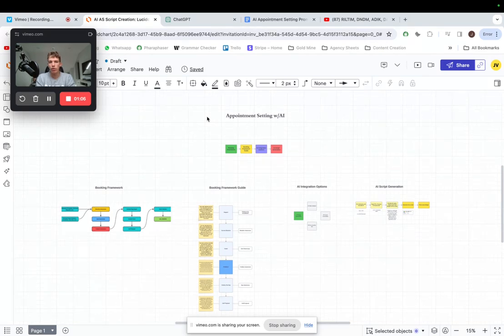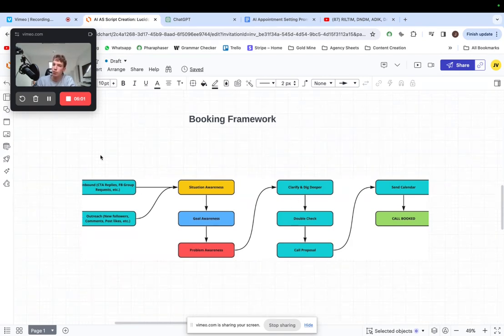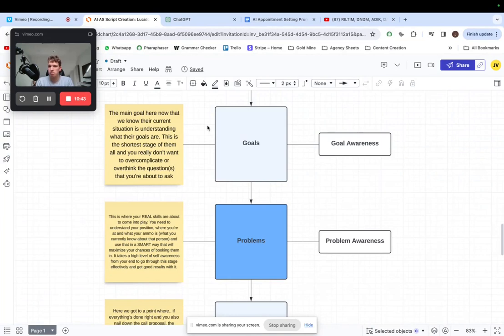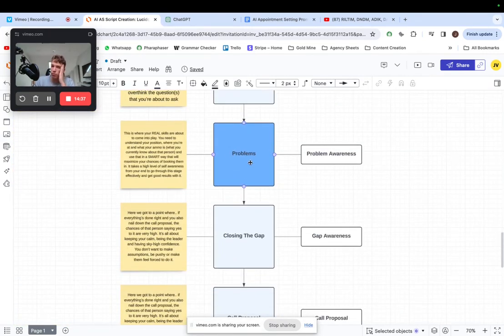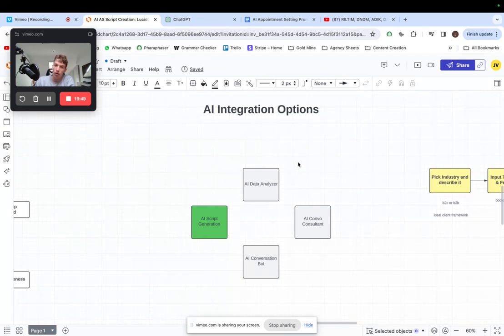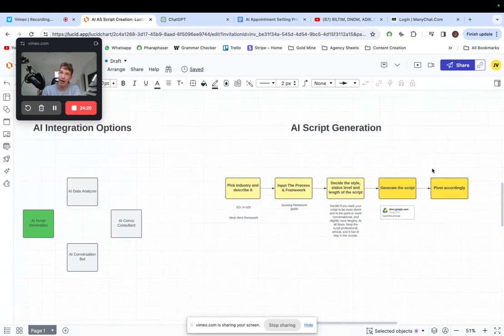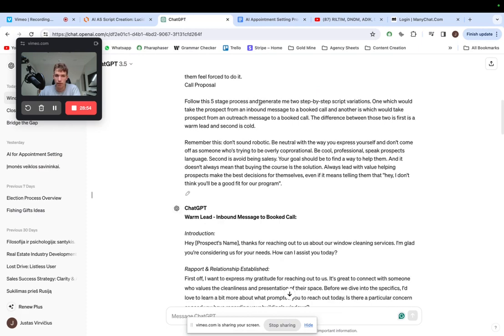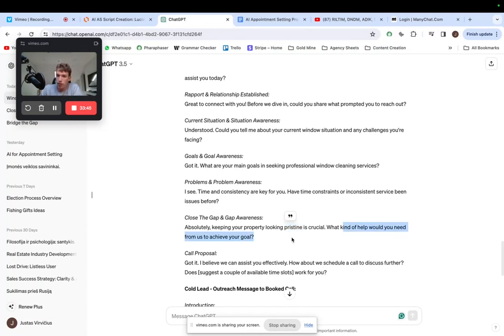How to Make an Appointment Setting Script using GhatGPT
Learn how to create an appointment setting script using GhatGPT AI technology in this video. Improve your sales process and increase your appointment bookings with this powerful tool!